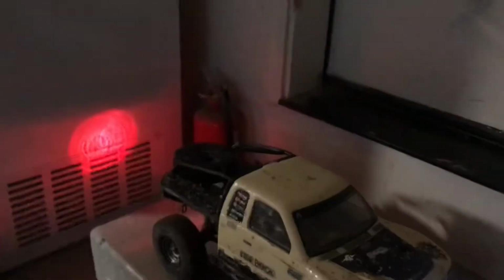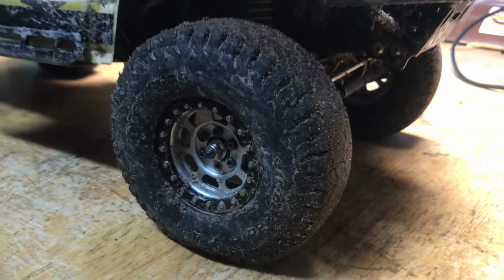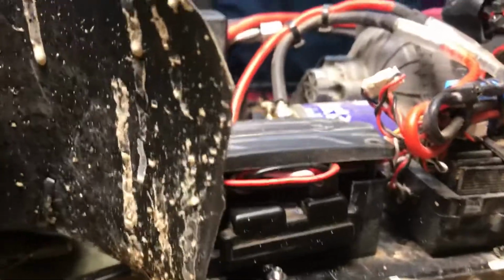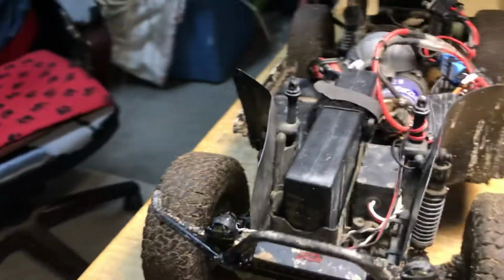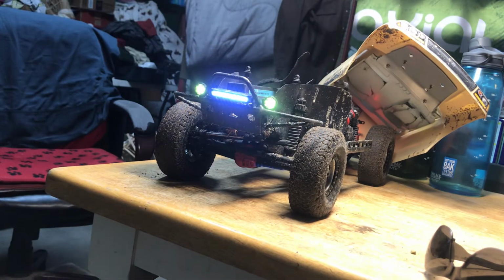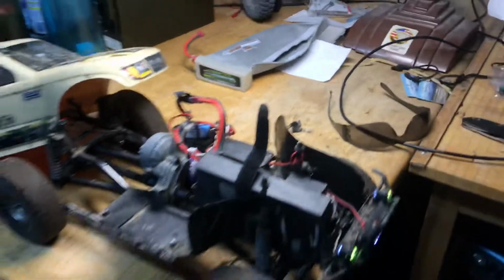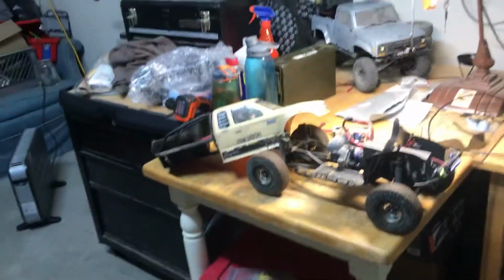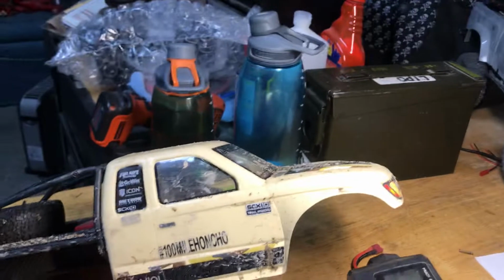Axial Racing 100milehoncho Year One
Sorry about the audio. Something in YouTube messing with it.

Just a rundown of this little Axial Racing rig after some parts swaps and mileage.